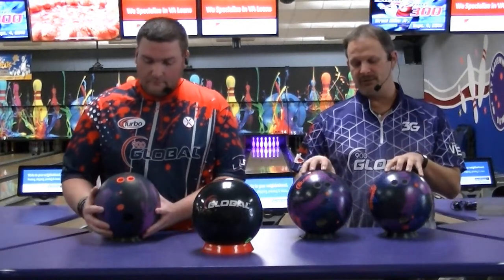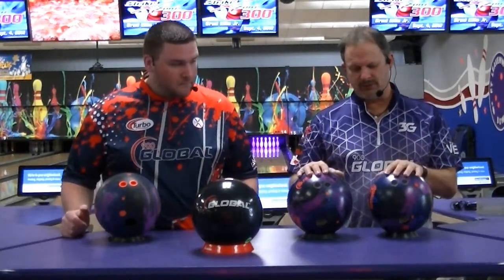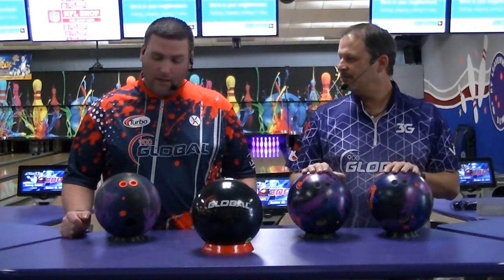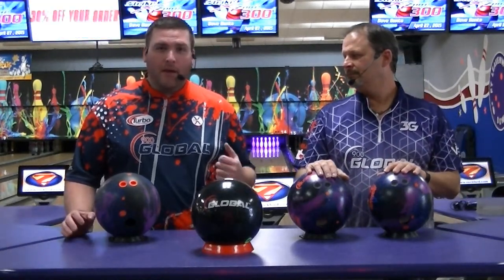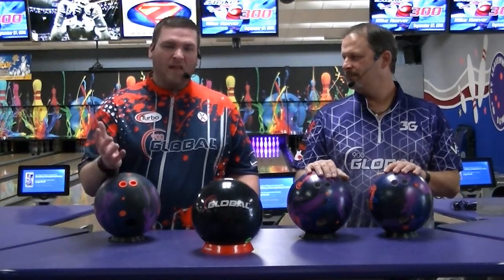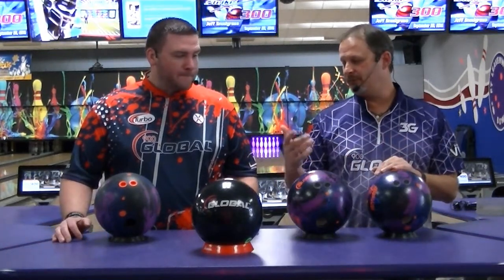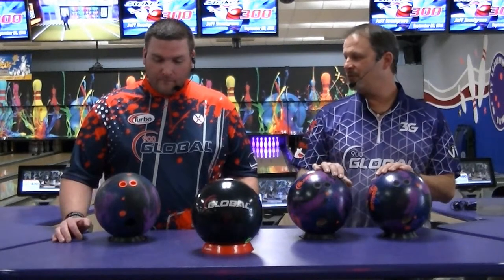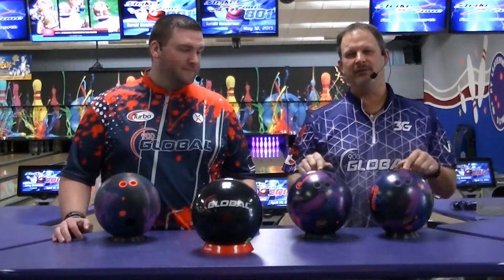900 Global Honey Badger Solid - Ryan Ragland / James Waggoner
Use the Honey Badger Extreme Solid on medium-heavy oil lane conditions.

The  Honey Badger Extreme™ Solid represents a blend of a proven cover and a brand new variation of the Grapnel™ Core.

The Grapnel™ Asymmetric Core, up to this point, has only been featured in a 2-piece design.  By adding an outer core, we have increased our dynamic integrity across the weights.  Bowlers who use 14# and 15# equipment will see a drastically increased ball motion.

Wrapped around the core is the proven S74R™ Solid Reactive Cover.  Made famous by the Inception™ and Truth™, this cover will provide more traction in the oil than the S71™ Cover featured on all the other Honey Badger™ releases.